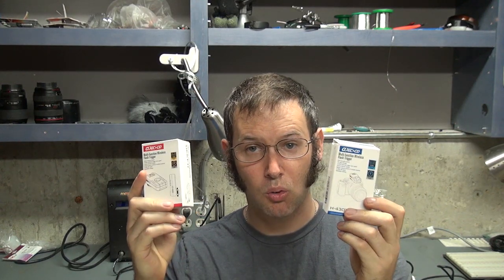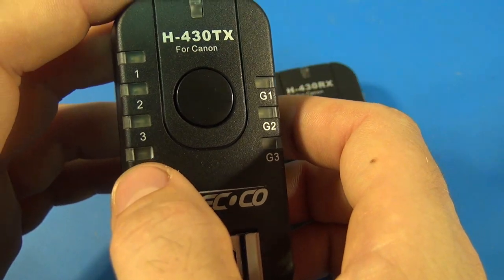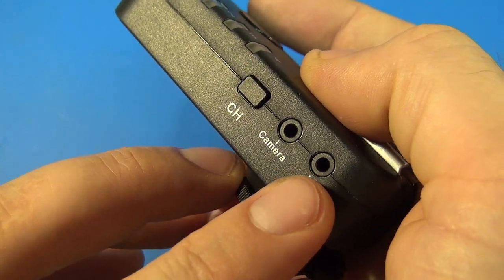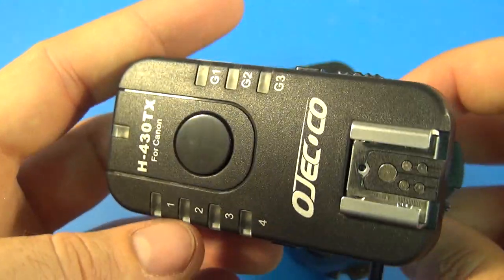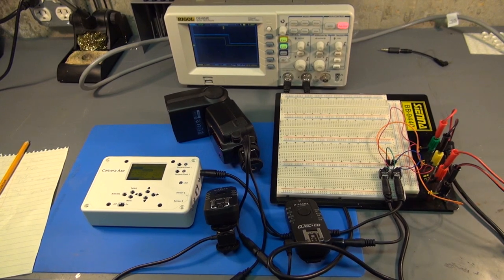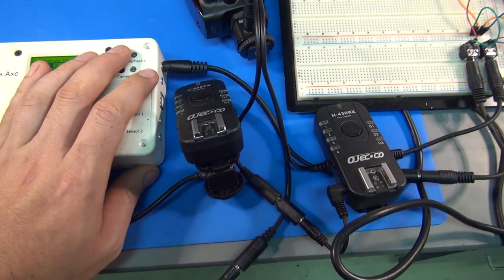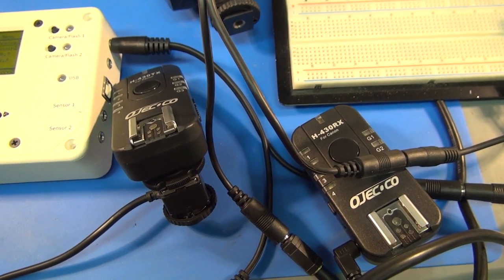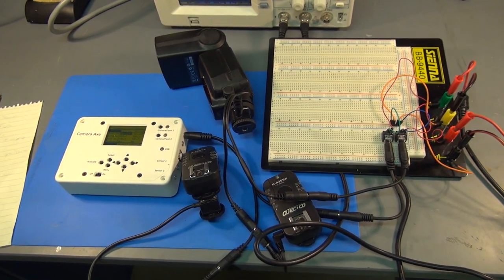TPB #64 - Ojecoco H430 Wireless Transmitter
In this video I go over how to use the Ojecoco H430 Wireless Transmitter and Receiver to wirelessly trigger a camera or flash from the Camera Axe.  If you set it up correctly it will have about 400 microseconds when there is less than 5 seconds from the previous trigger.  If it's been more than 5 seconds then the microcontrollers in these units go to sleep and the lag jumps to 8-25 milliseconds.  These units can work with the Camera Axe, but they aren't perfect due to that sleep mode issue.  To hook these to the Camera Axe you will need a hotshoe cable and the Canon C1 (2.5 to 3.5 mm connector).

* Here's the store I bought the H430 units